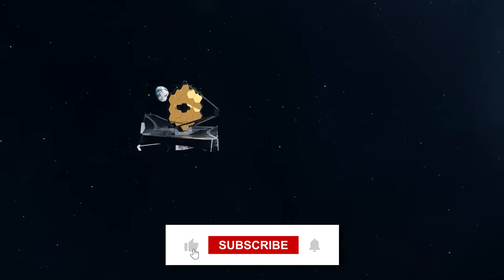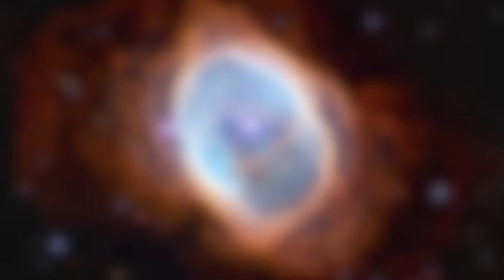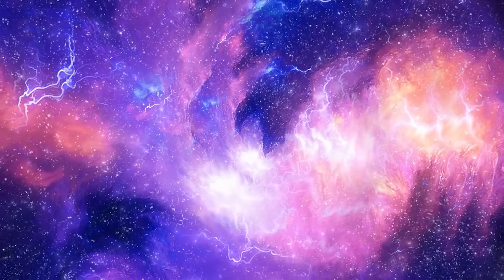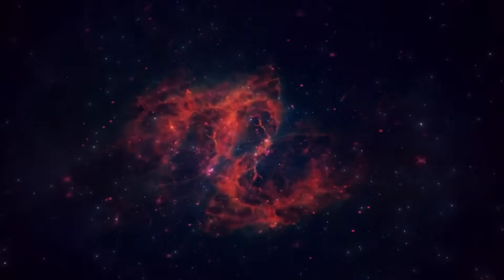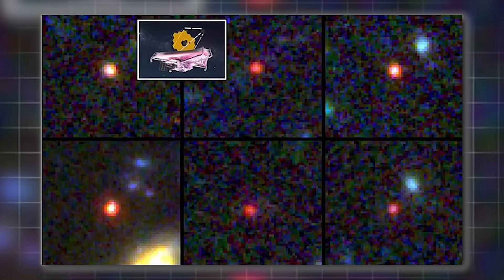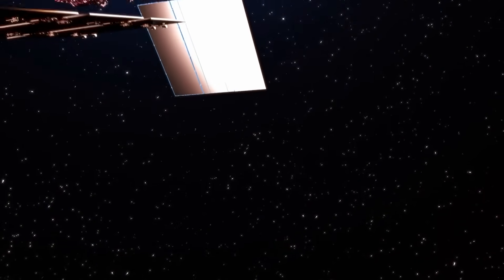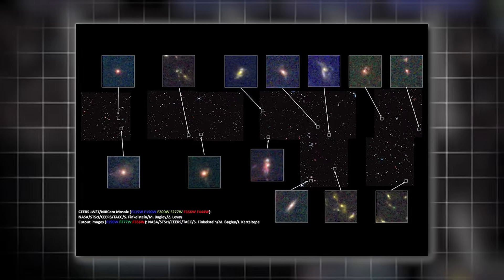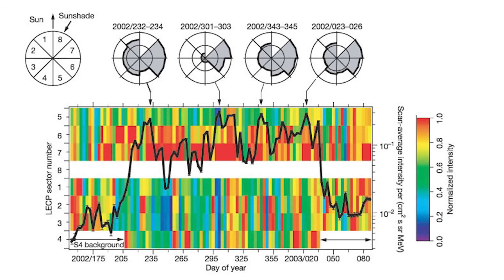James Webb Telescope Just Alerted the World — And It’s Terrifying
The James Webb Space Telescope has just returned data that has left scientists around the world shocked – and worried. In this video, we look at the most recent finding that has the potential to transform our understanding of the universe. From a cryptic formation hiding beyond our galaxy to weird signals of unknown origin, what the James Webb Telescope has discovered is unlike anything we've ever seen before. Experts describe it as a cosmic aberration, and the consequences could be considerably more terrible than anyone anticipated.

We'll look into what the telescope discovered, why NASA and other space organizations are actively examining this event, and what renowned astrophysicists are warning the globe about. Is this a threat to the Earth? Could it be a communication from an unknown culture, or something much more sinister? Prepare to be shocked—the truth is more disturbing than science fiction.